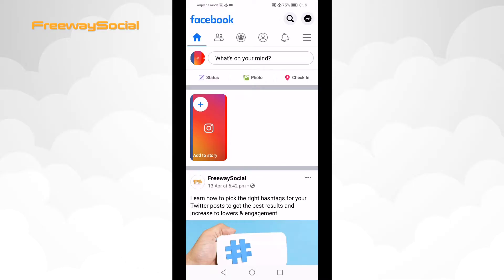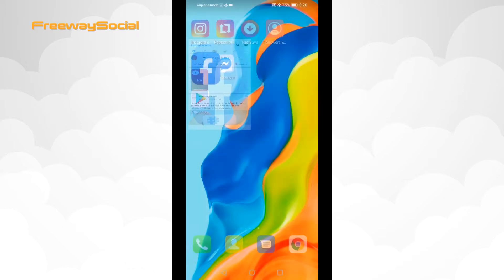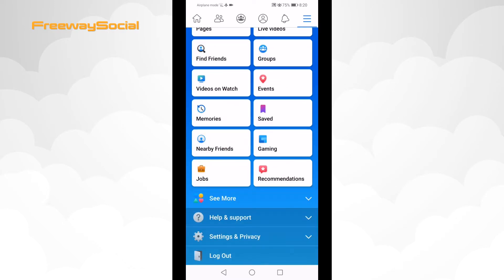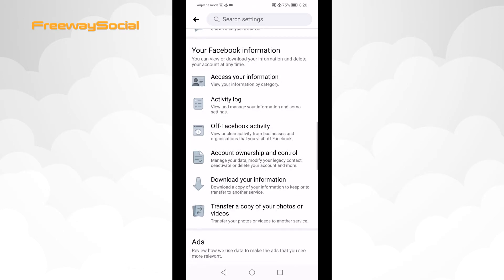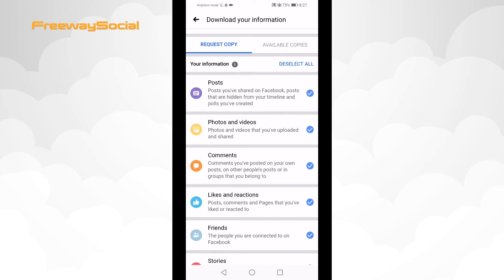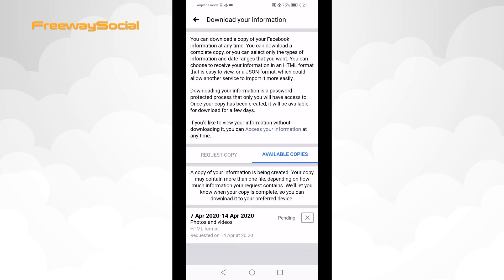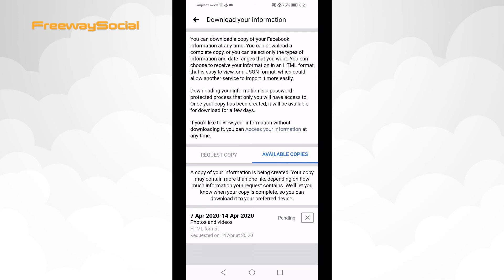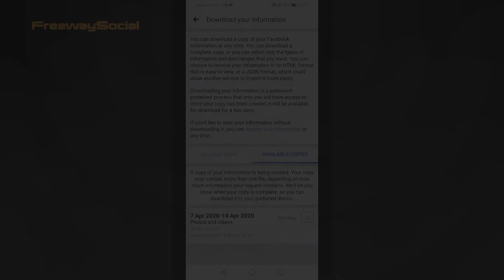How To Download Your Facebook Photos All At Once (2022 UPDATE)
Would you like to download your Facebook photos in one batch? In this video I will show you how to download Facebook photos all at once!

👉 Join our Instagram course (65+ video lessons) “Complete Guide To Instagram Growth in 2022”
👉 Read our article on how to download your Facebook photos all at once

You don’t need to save your photos one by one, you can do it all in one batch.

Follow these steps to download all of your Facebook photos at once:

1. Open up Facebook app and login to your Facebook profile if you haven’t already;
2. Tap on the menu icon at the top right corner of your screen;
3. Scroll down and from the menu select “Settings & Privacy”. From the drop-down menu select “Settings”;
4. Scroll down and find “Your Facebook Information” tab. Then click on “Download your information”;
5. Select which information you would like to download. In this case, you should select “Photos and videos” and deselect all others;
6. Scroll down and click on “Create File”. Once it is ready to download (should take around 5 minutes, depending on the file size), you will receive an e-mail notification from Facebook with a link to download the file.

It is also important to notice that Facebook compresses all the images, so they will not be the highest quality once you download them.

If you want to download them with the highest quality possible, then you need to download images one by one manually.

I hope this guide video was helpful and you were able to download Facebook photos all at once. Don’t forget to like this video and visit us